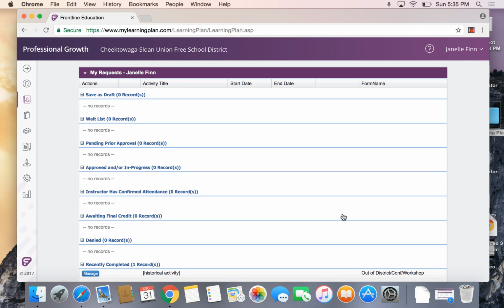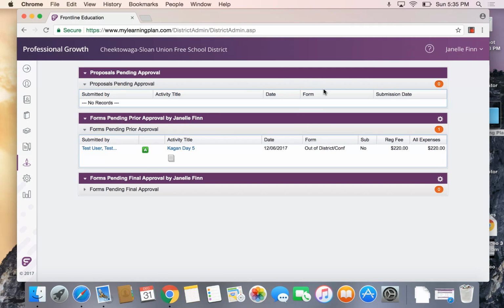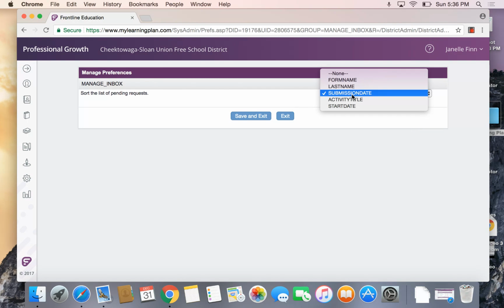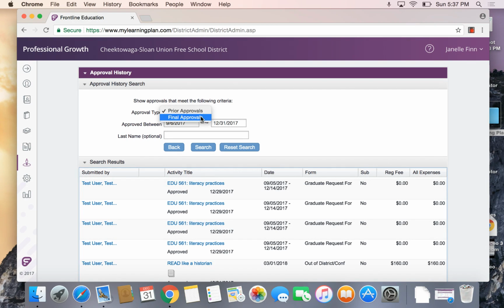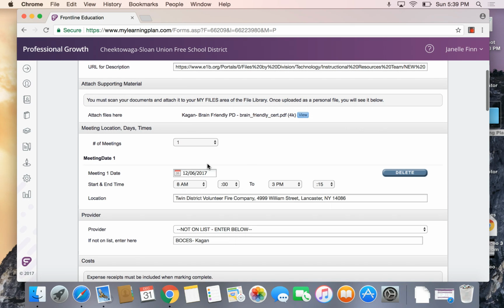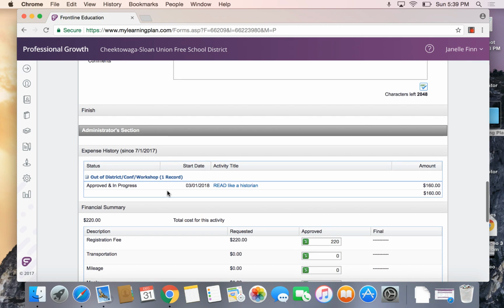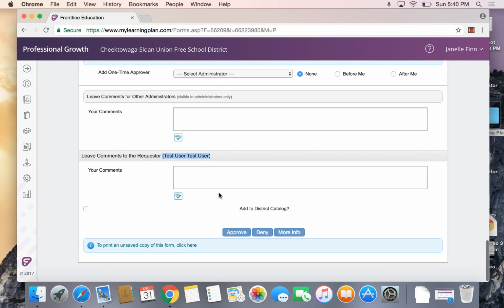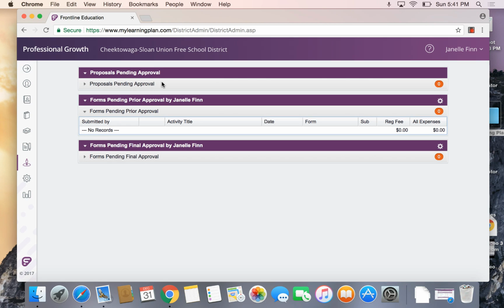Approving activities in MLP